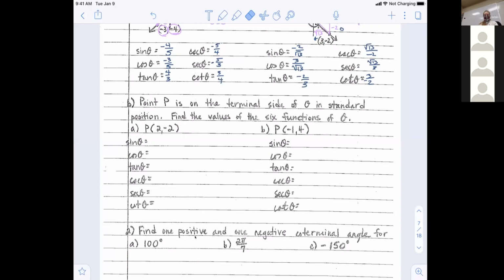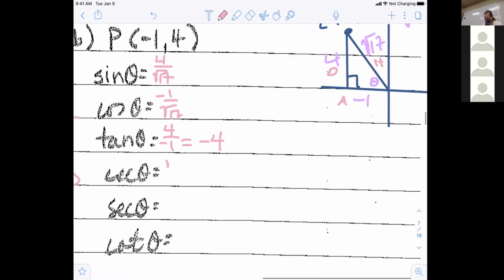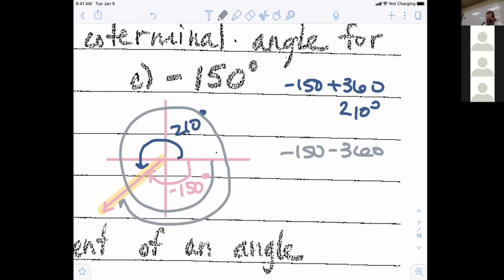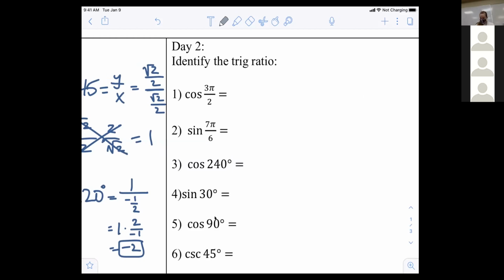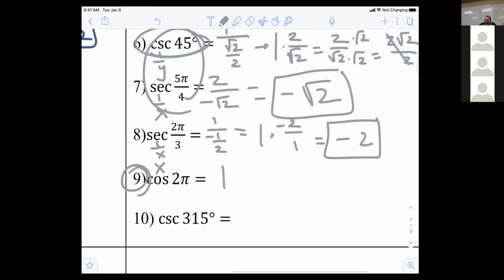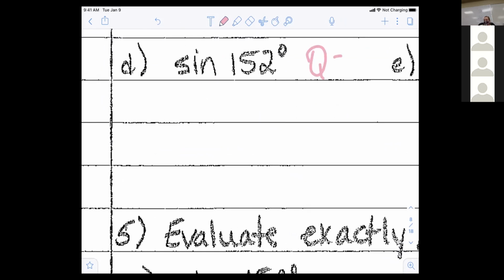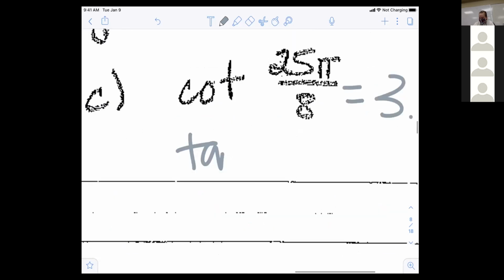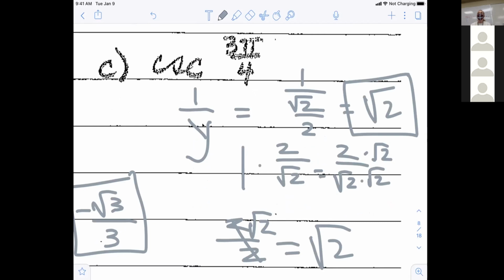PreCalc: Lesson 4.3